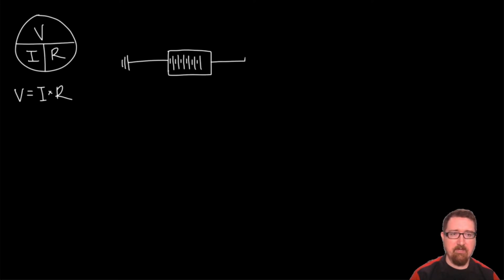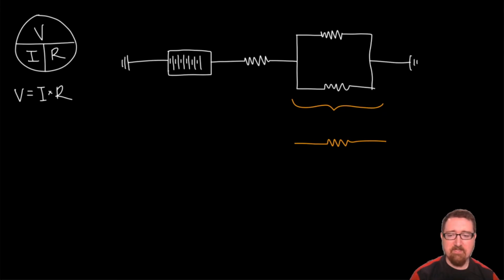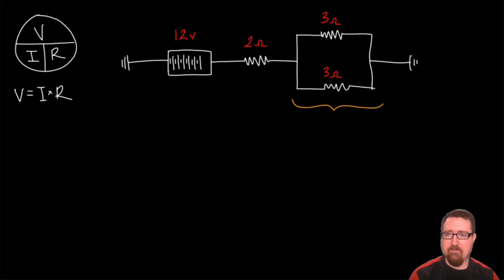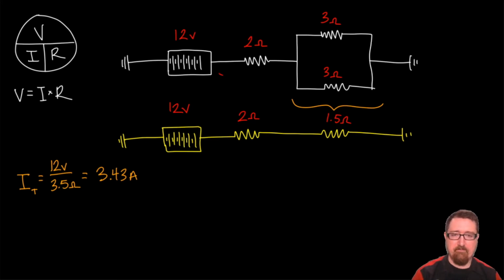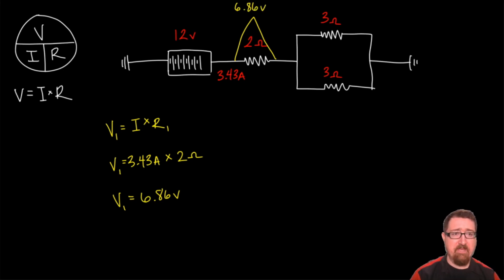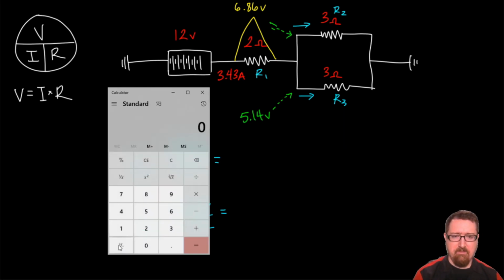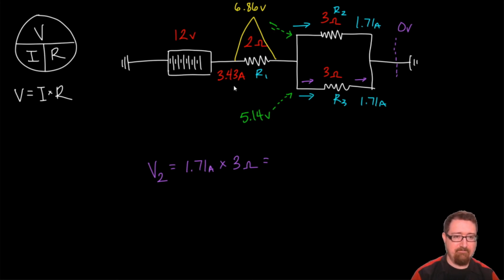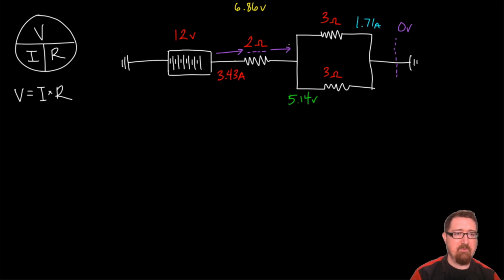Ohm's Law and Wiring Diagrams Episode #04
In this episode we break down a Series-Parallel Circuit and how to calculate current and resistance using Ohm's Law.